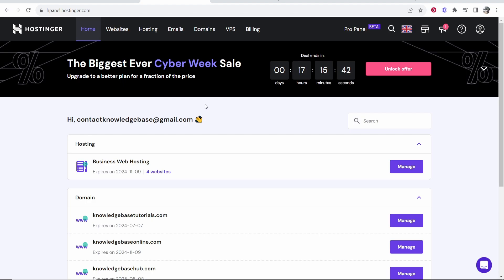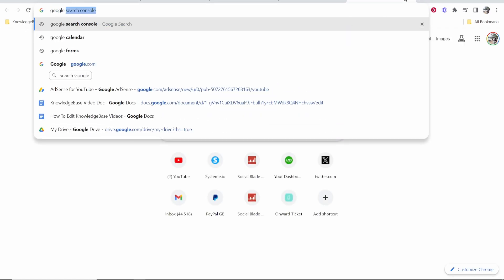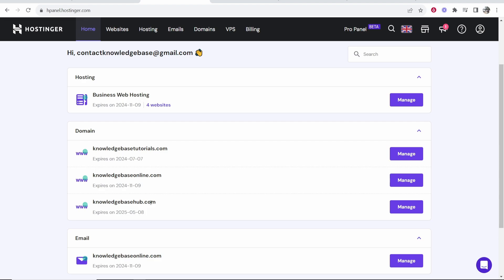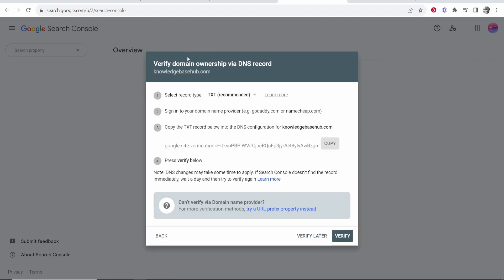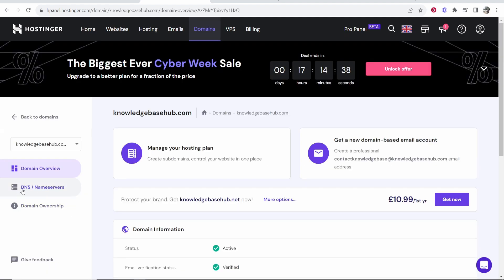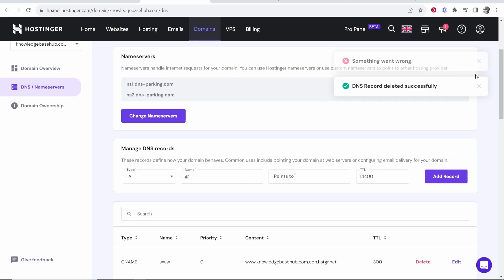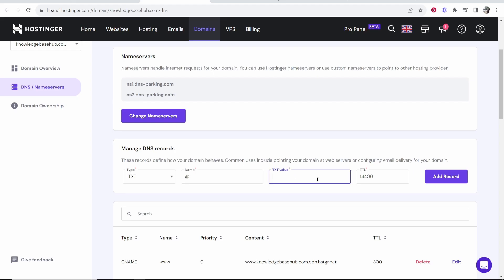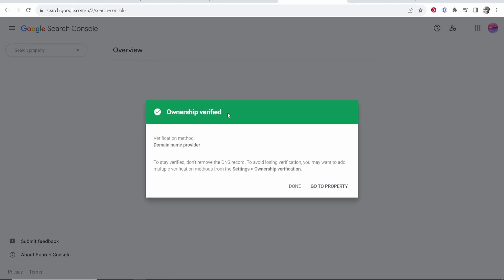How To Verify Hostinger Domain in Google Search Console - Quick Guide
In this video, I show you how to verify your Hostinger domain in Google Search Console. This is a step-by-step guide that aims to help you out quickly. Follow this video and get your Hostinger domain connected in under 2 minutes.